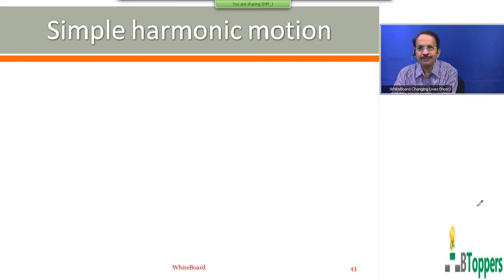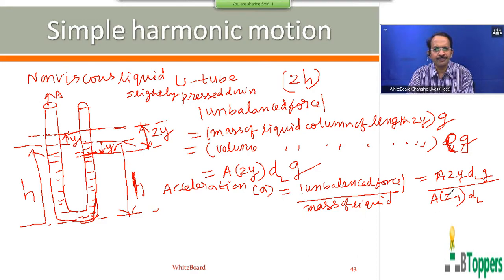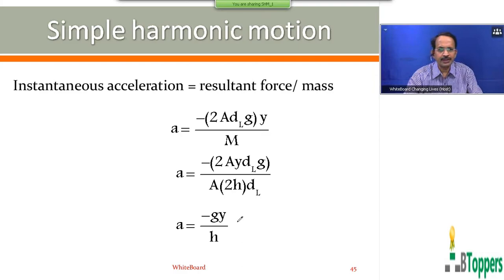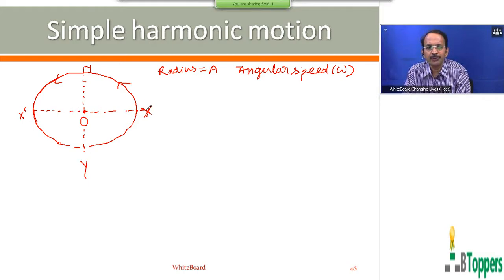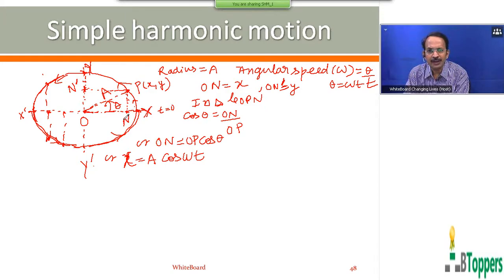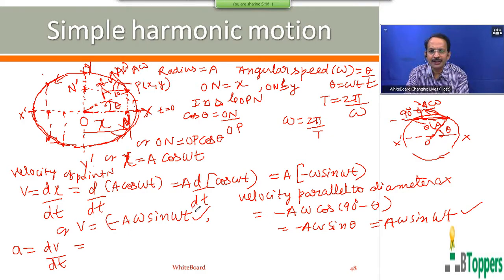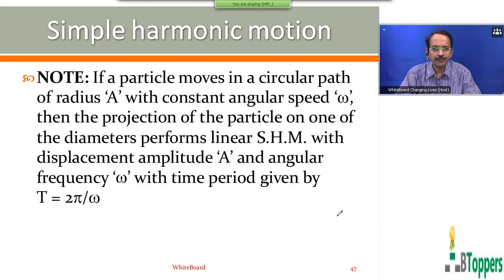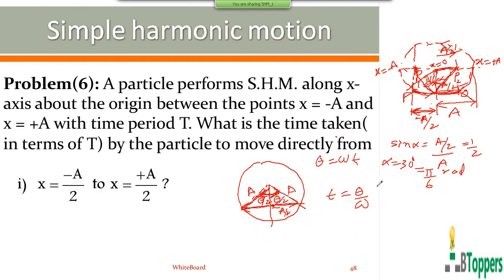Simple Harmonic Motion Lecture 7 (IIT-JEE/NEET/EAMCET)